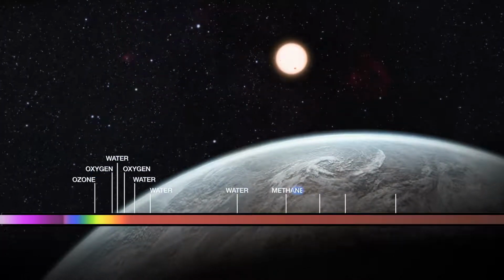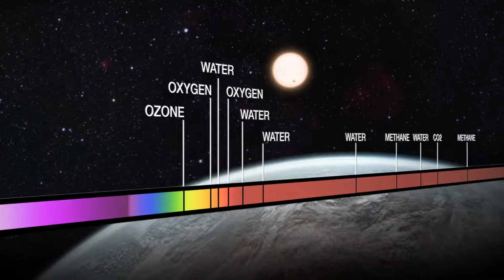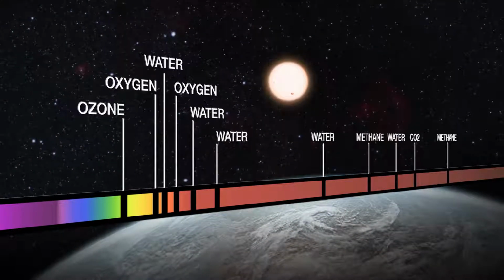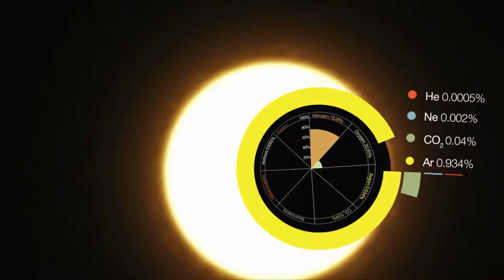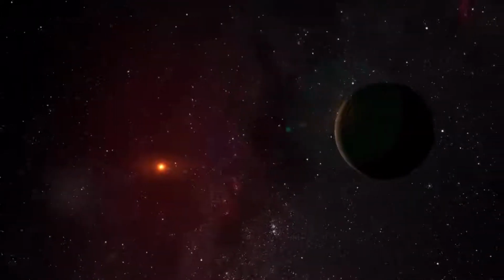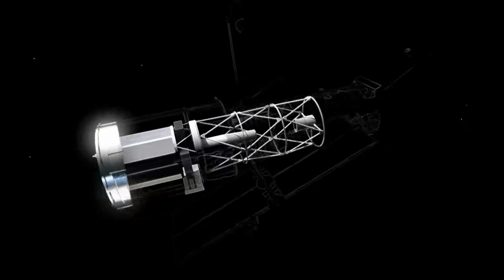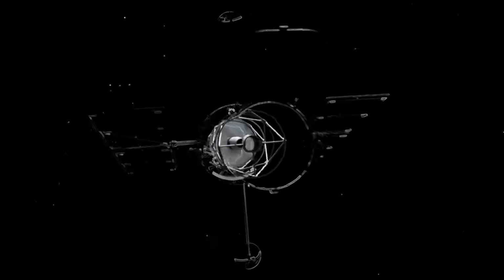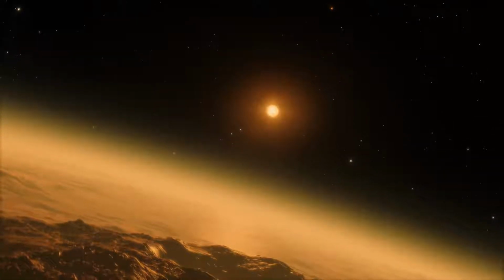Hubble: Taking the fingerprints of exoplanets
The atmosphere of an exoplanet can reveal a wealth of information, such as the planet’s temperature, its air pressure, and whether it is suitable for life. However, studying exoplanet atmospheres is one of the most challenging tasks in modern astronomy — and a challenge for Hubble too. This new episode of the Hubblecast describes how exoplanet atmospheres are analysed and what makes it such a challenge.

Credit: Directed by: Mathias Jäger Visual design and editing: Martin Kornmesser Written by: Lauren Fuge, Izumi Hansen, Mathias Jäger Narration: Sara Mendes da Costa Images: NASA, ESA/Hubble Videos: NASA, ESA/Hubble Animations: NASA, ESA/Hubble, M. Kornmesser Music: Johan B. Monell Web and technical support: Mathias André and Raquel Yumi Shida Executive producer: Lars Lindberg Christensen